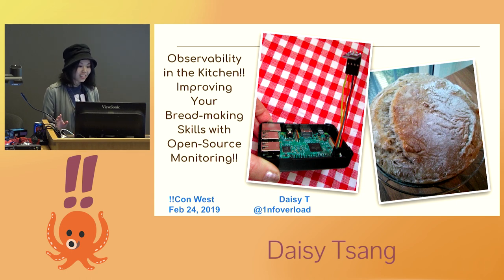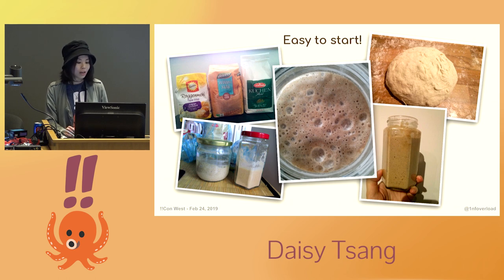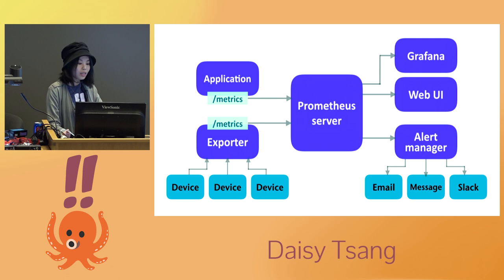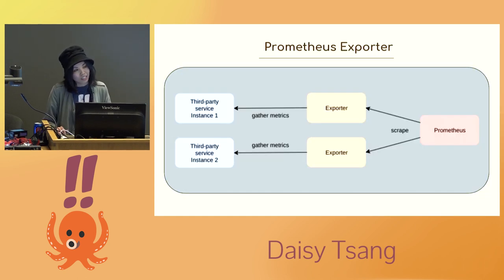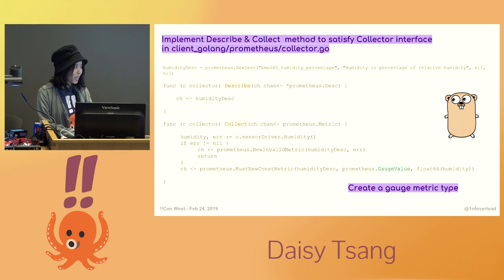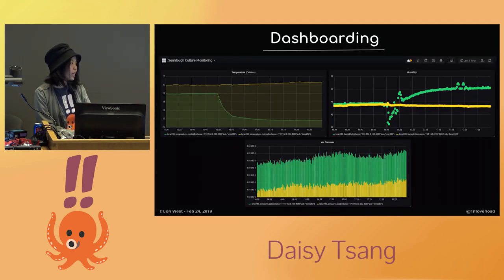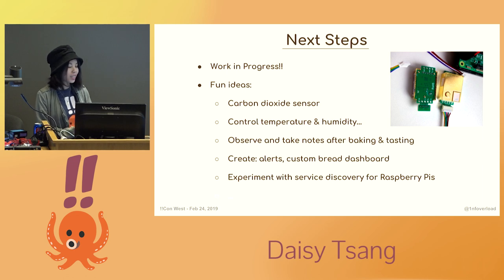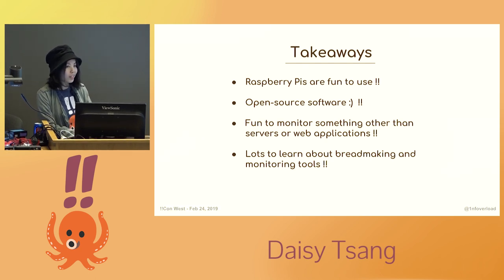!!Con West 2019 - Daisy Tsang: Observability in the Kitchen: Improve Your Breadmaking Skills w/OSS!!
I love to bake. A few months ago, I became interested in the art of making one’s own sourdough, a type of bread that, due to its fermentation process, is a much healthier alternative to bread that is readily available today. The sourdough breadmaking process is a fascinating combination of biology and physics, but working with natural starters can be difficult because they are very sensitive to variations in temperature and humidity.

It is fun and useful to leverage inexpensive sensors, Raspberry Pis, and Prometheus (a monitoring system written in Go) to monitor the humidity and temperature of my sourdough cultures in order to gain insight into how these parameters affect the growth of each type of culture. The result? Analytical insights into an age-old breadmaking process via graphical reports and alerting rules.

I am going to share my delicious and metric-filled breadmaking process, hopefully inspiring attendees to see how modern-day tooling written in Go can be used to enhance traditional fields.